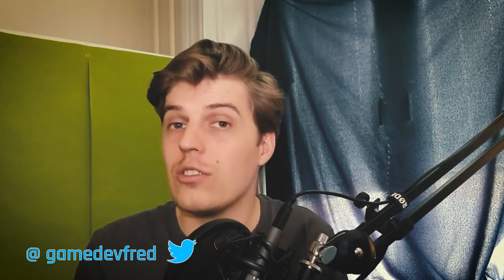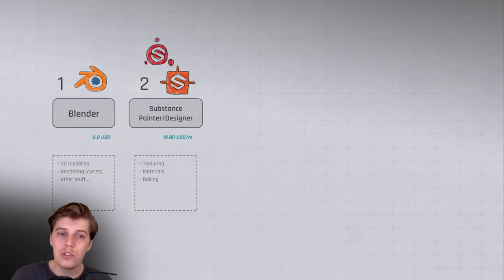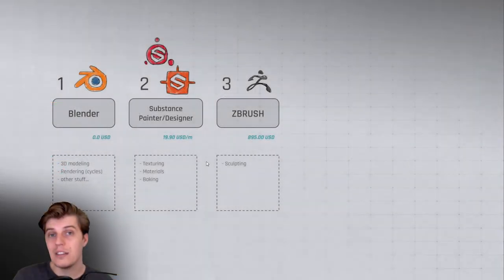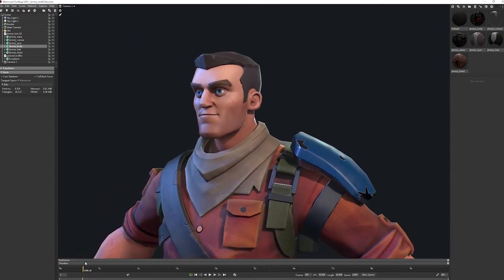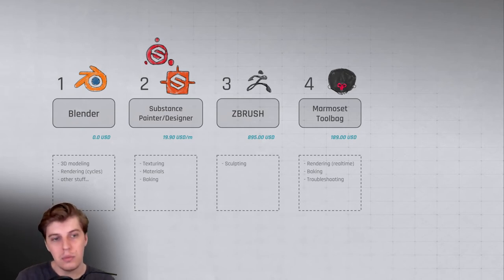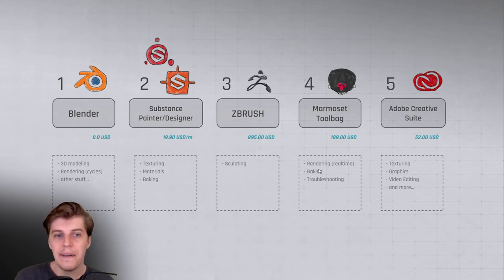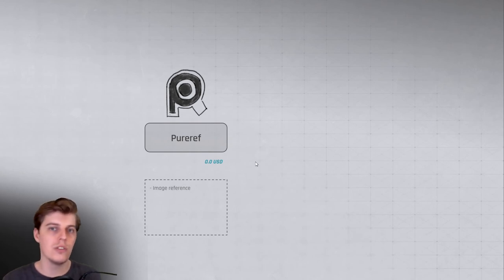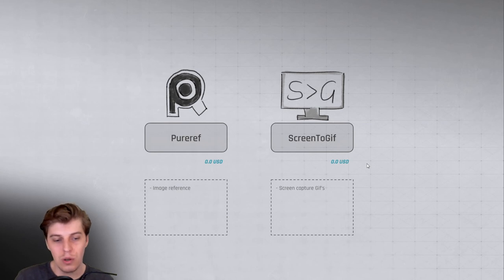Top 5 Character Art Software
This is my current top 5 software to develop 3d character art.